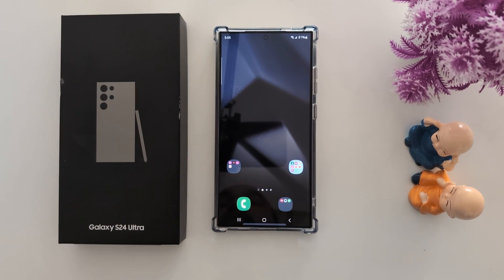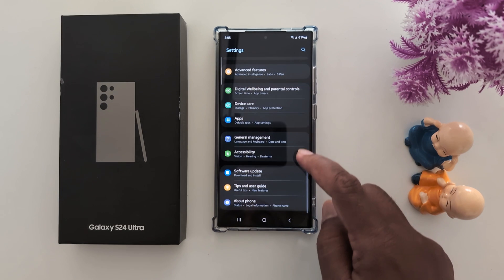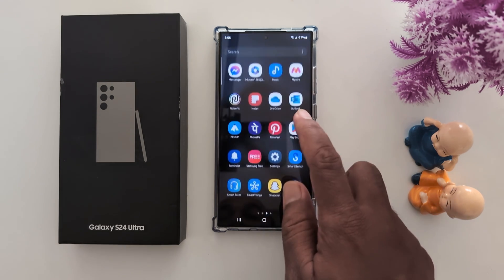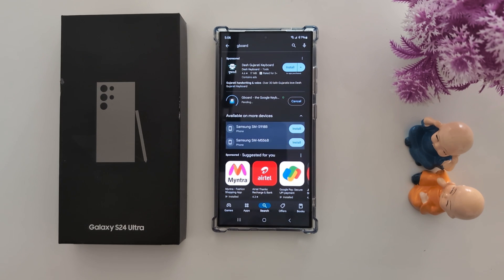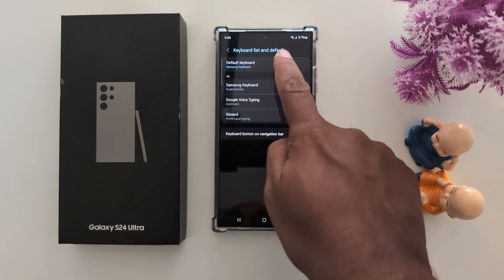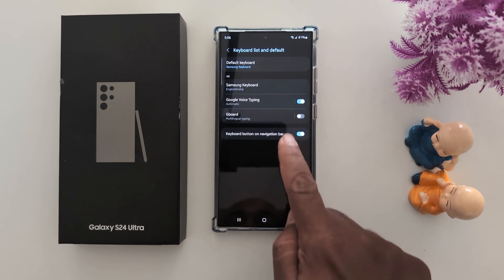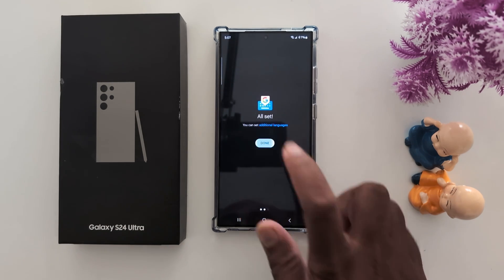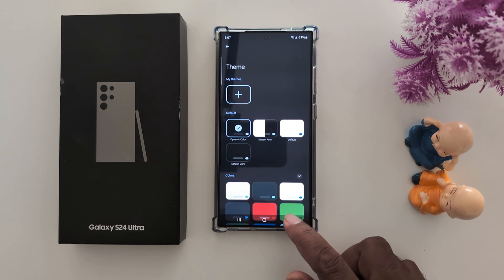How to Change Samsung S24 Ultra Keyboard to Google Keyboard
In this video, i'll show How to Change Samsung S24 Ultra Keyboard to Google keyboard. You can Change Samsung Keyboard to Gboard in Samsung S24 Ultra 5G. By default, Samsung keyboard set to your Samsung devices. You need to download Gboard app to your Samsung phone and set Gboard as Default Samsung phone keyboard.

More Queries:
How to Change Samsung Keyboard to Gboard in Samsung S24 Ultra 5G
How to Change Samsung Keyboard to Gboard in Samsung Galaxy S24 Ultra 5G
How to switch from Samsung keyboard to Gboard?
How to change the keyboard on Samsung 24
How to change keyboard on Samsung phone
How to Change Default Keyboard on Samsung Galaxy S24 Phone
How to replace Samsung Keyboard with Gboard on Samsung S24 Ultra
Google Keyboard
Gboard Keyboard
How to Set Gboard as default keyboard on Samsung Galaxy
How to set Gboard as Default Samsung phone keyboard
How to Change keyboard on Samsung S24 Ultra